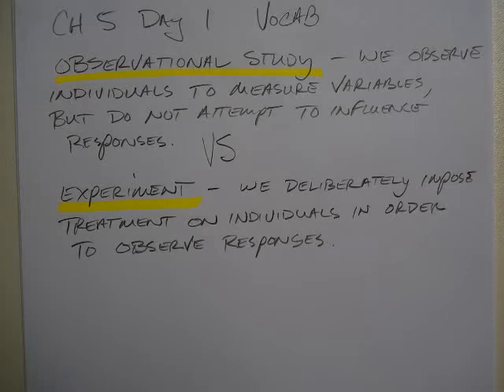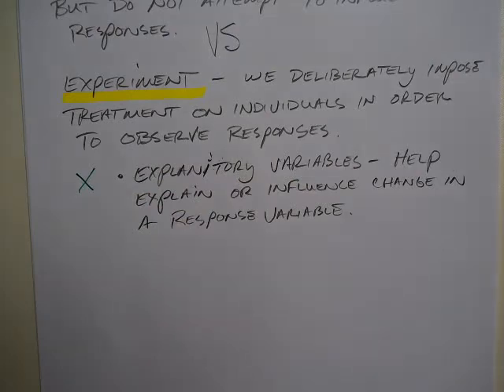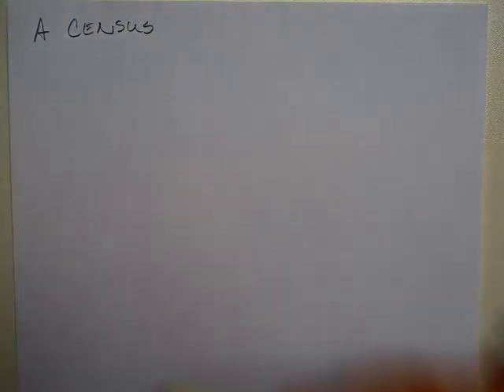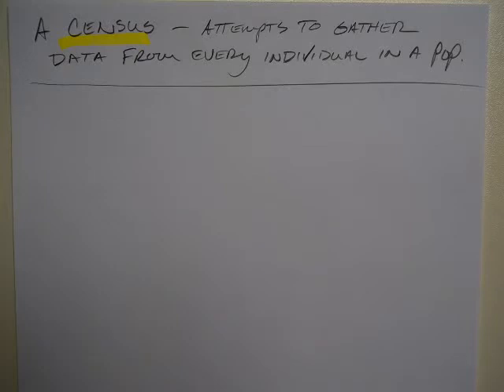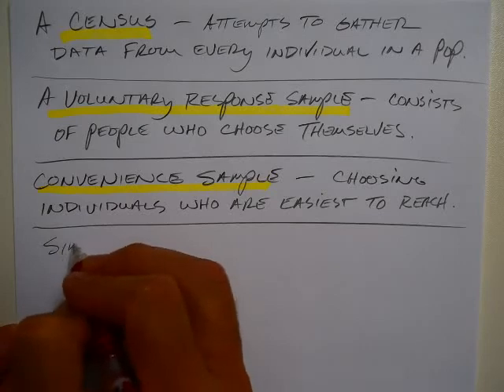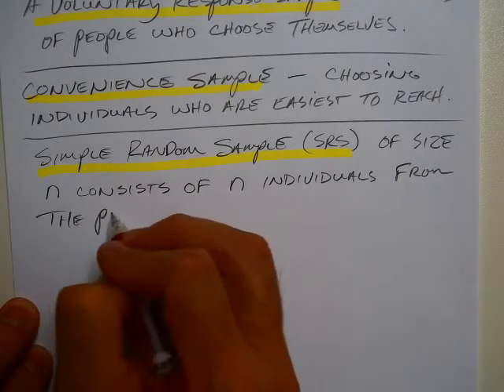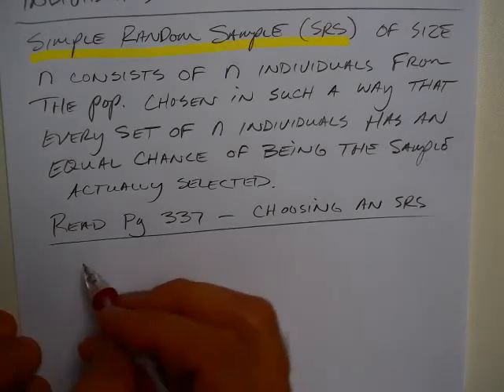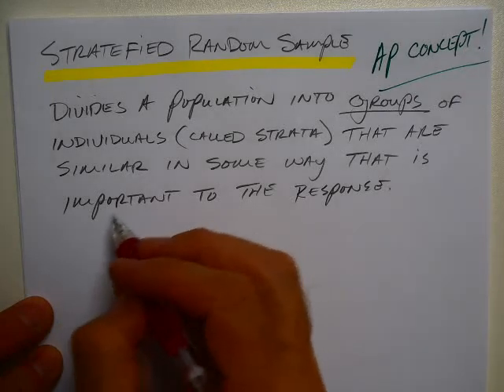Ch 5 Day 1 Notes